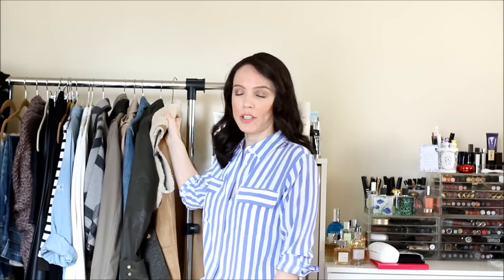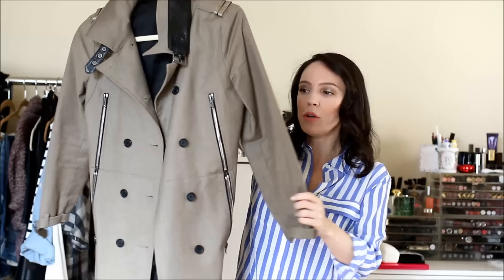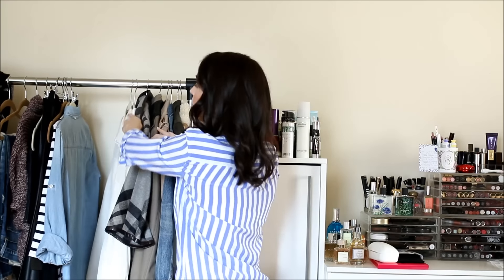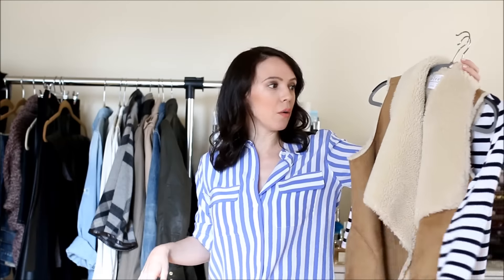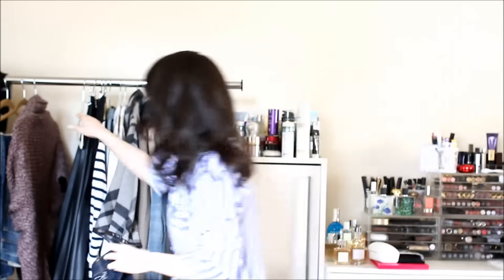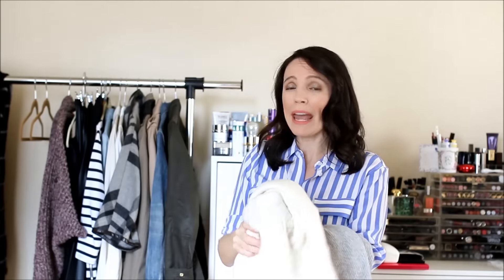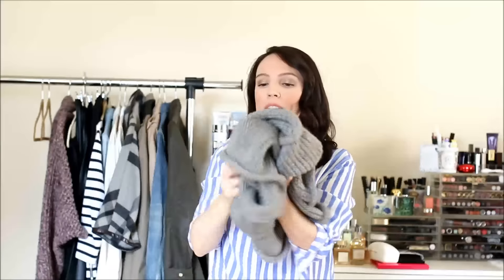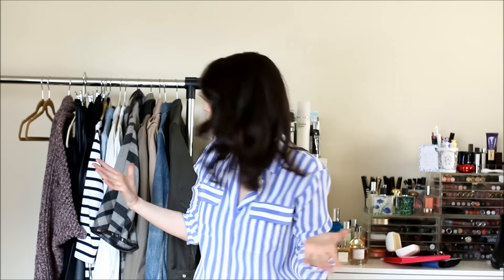Recent Fall Fashion Purchases + Favorites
Here are all the products featured in the video. If it's an old item, I will link something similar:

The Kooples Trench - old but in black
Club Monaco Plaid Car Coat - old but similar and this one for an amazing splurge